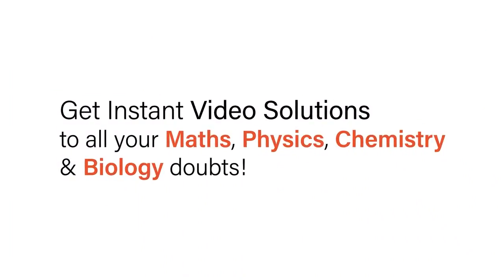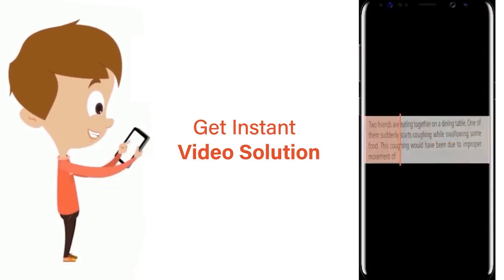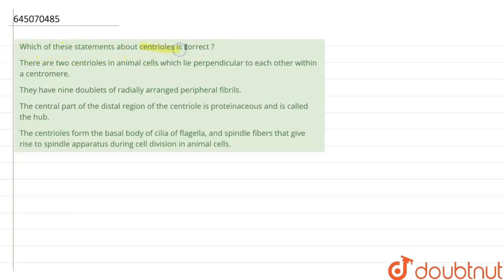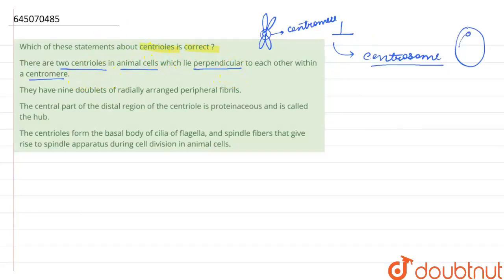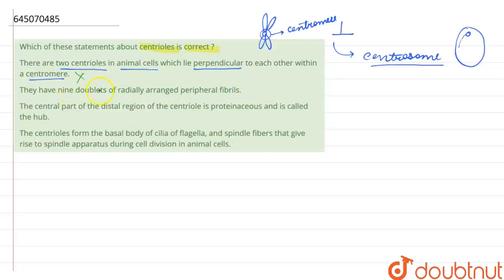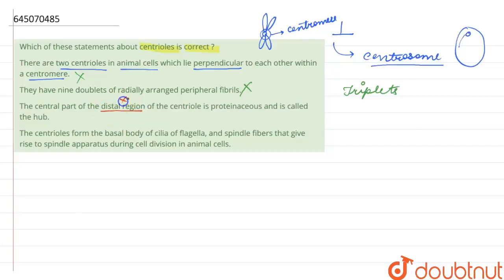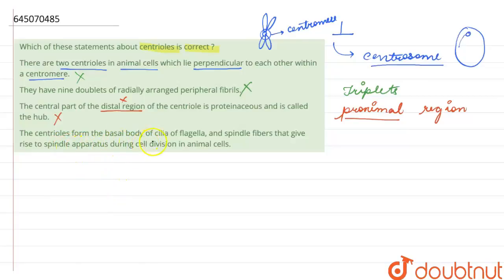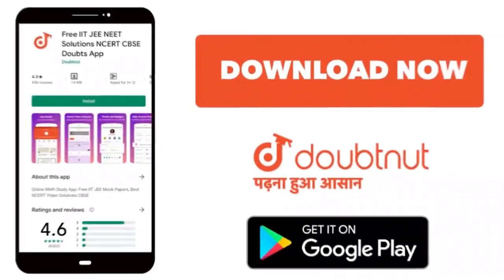Which of these statements about centrioles is correct ? | 12 | NTA NEET SET 39 | BIOLOGY | NTA M...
Which of these statements about centrioles is correct ?
Class: 12
Subject: BIOLOGY
Chapter: NTA NEET SET 39
Board:NEET

👉 Have Any Query? Ask Us.